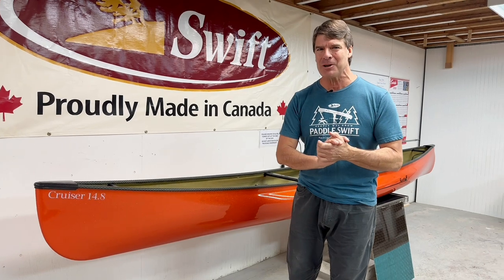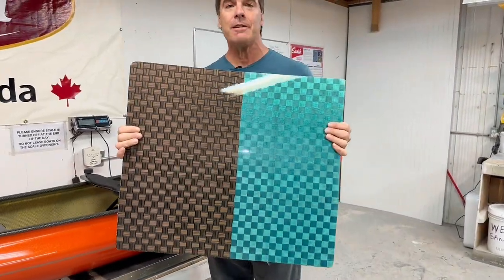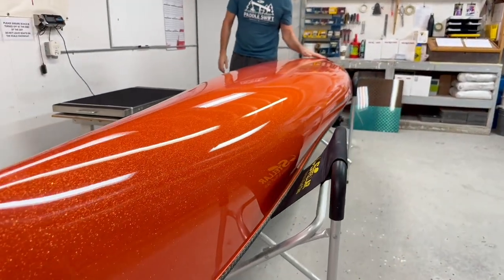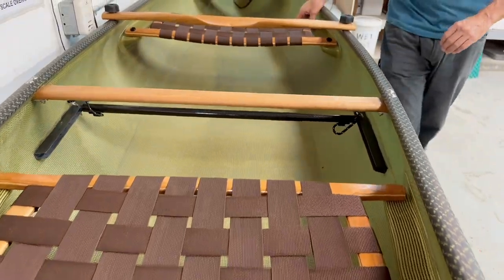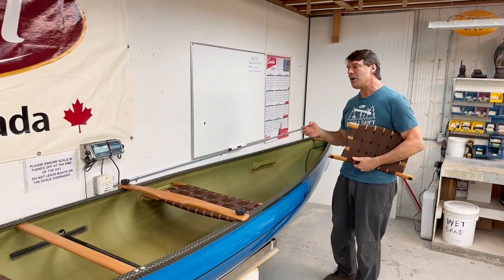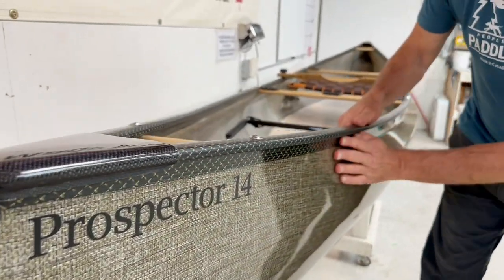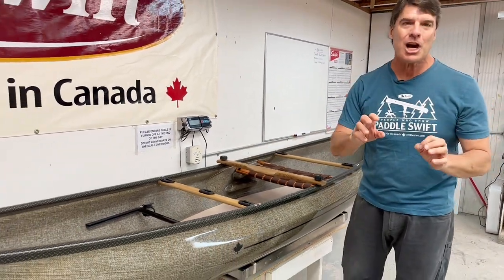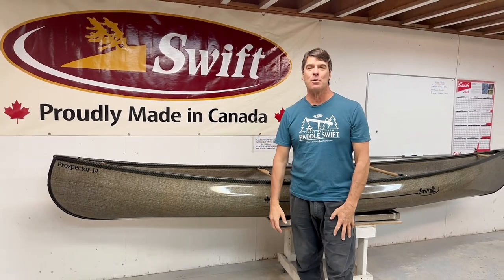2023 Lineup Teaser- New tech, new colours, new options!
We're unveiling our 2023 lineup later this month. In the meantime, here's a sneak peak at a couple boats we've been working on. We've got new tech, colour schemes, and options for this year that we're super excited about. Wait until you see the new colours we've been tinkering with! Follow us on the socials (links below) for details about our upcoming live show and unveiling, and tune in Sunday, January 29th!